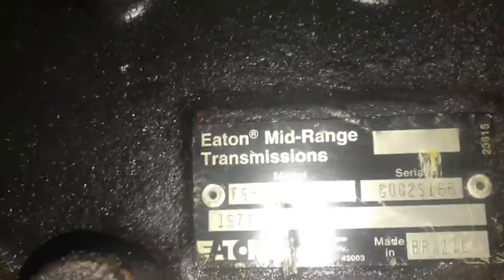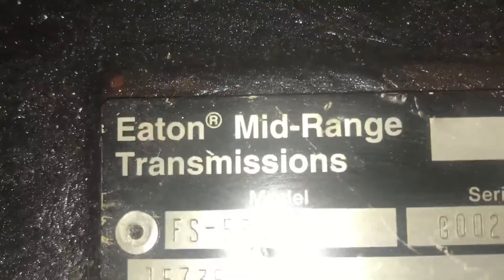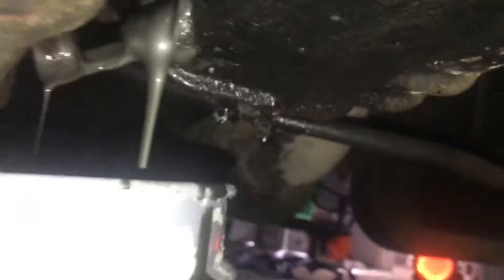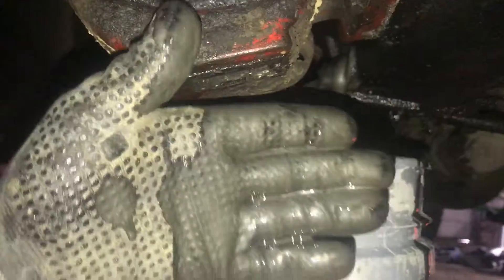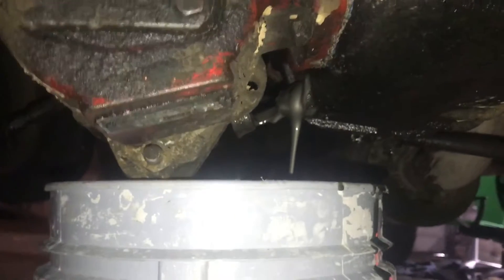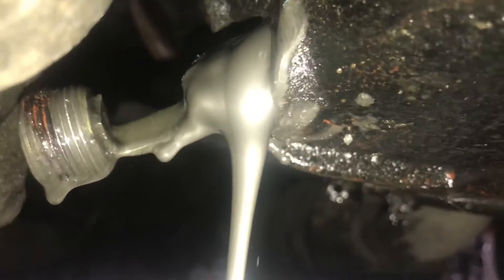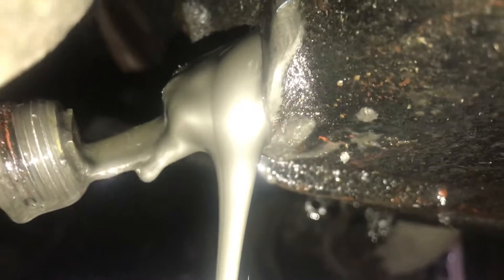The worse looking transmission fluid ever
The fluid is pretty much liquid metal.  This is how you change the fluid in a manual transmission.  This is in a 1995 topkick gmc dump truck.  6 speed Eaton Fuller.